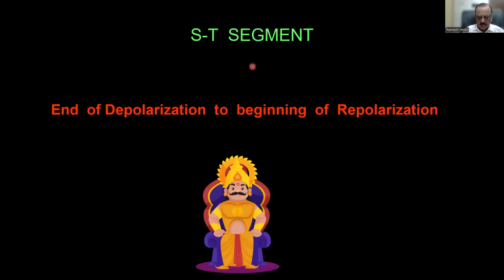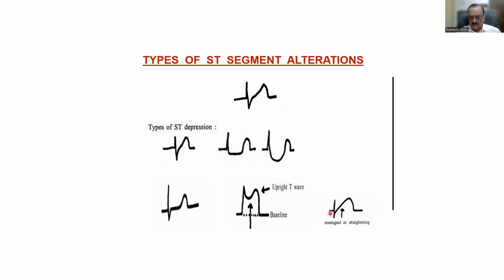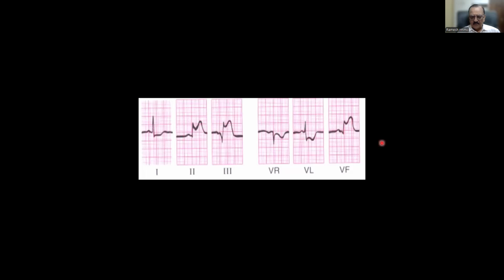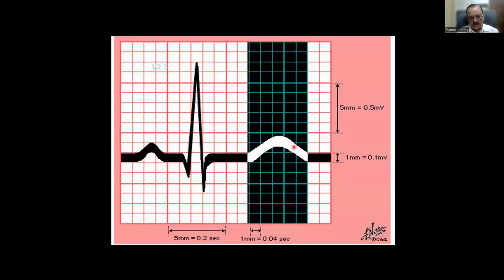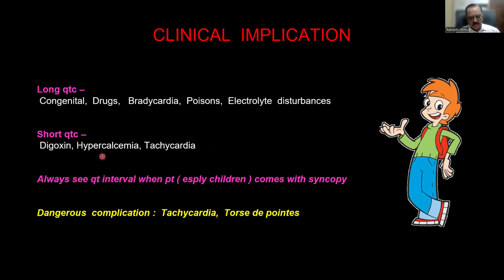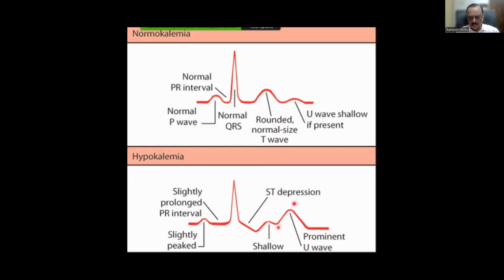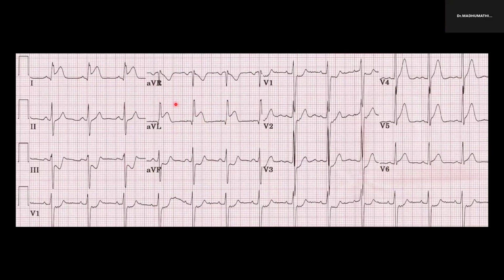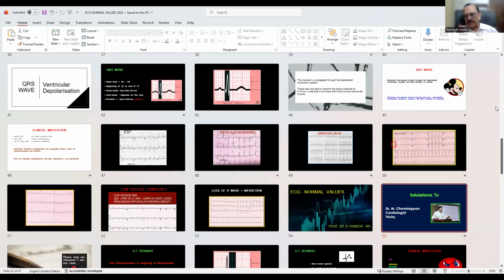ECG BASICS-5 NORMAL VALUES:2- Dr.Ramesh